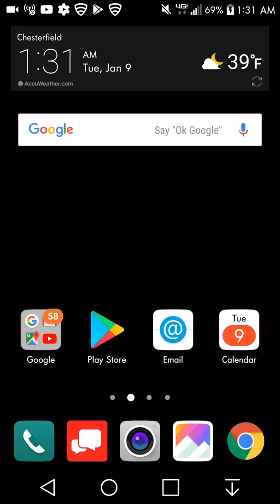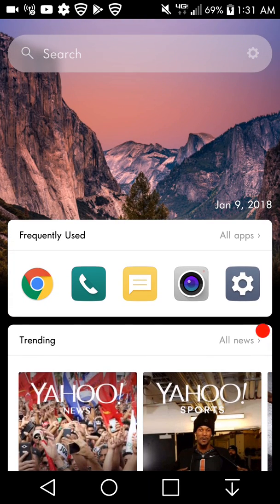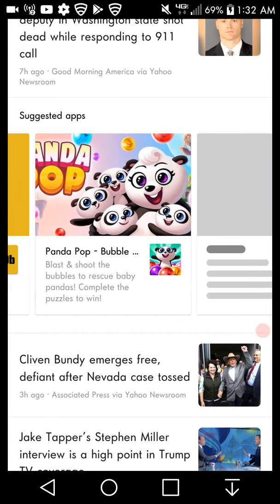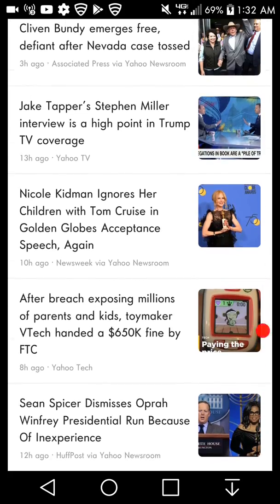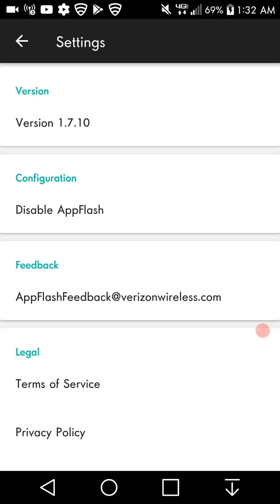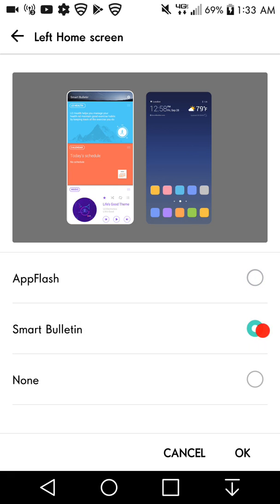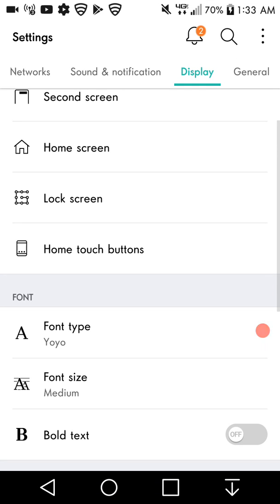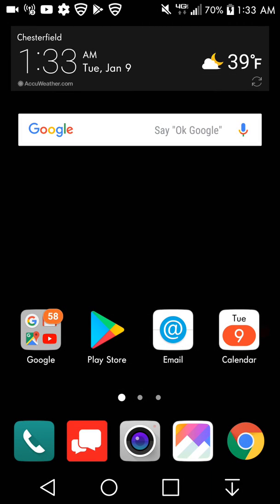AppFlash on the Verizon Wireless LG V20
Im this video, I show y'all AppFlash, it's included in the 19A update on the LG V20. I disabled AppFlash, I suggest y'all do the same.